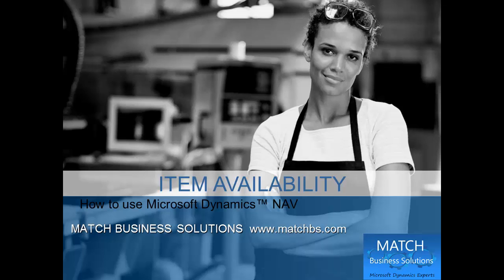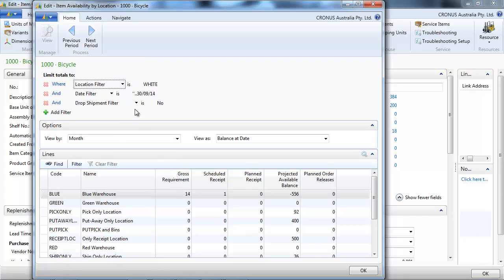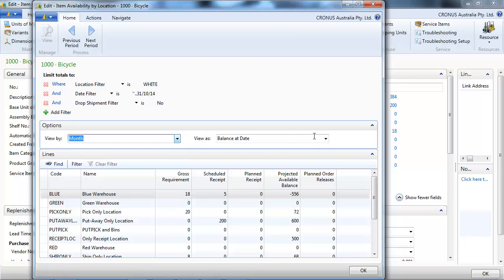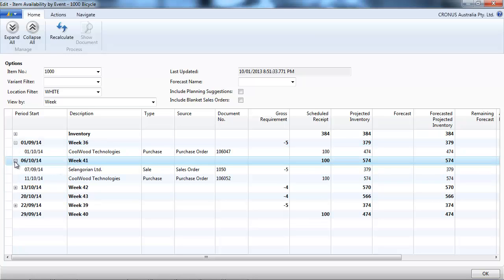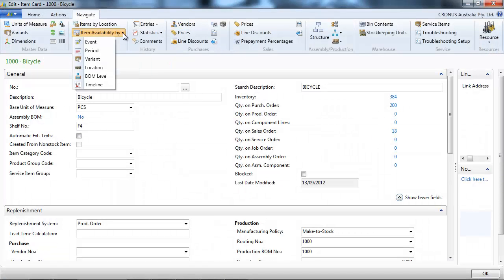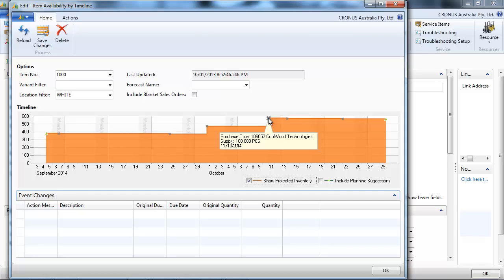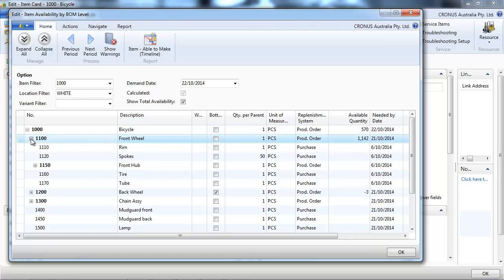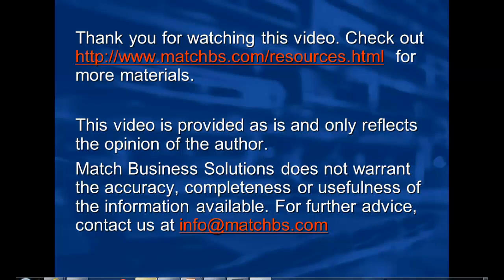How to use Dynamics NAV Item Availability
How to use Dynamics NAV Item Availability, presented by Match Business Solutions